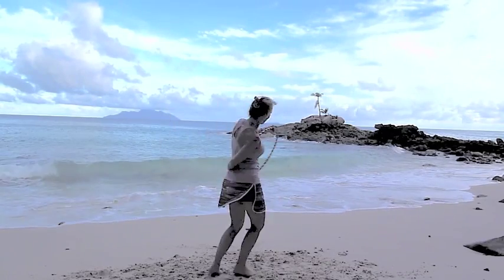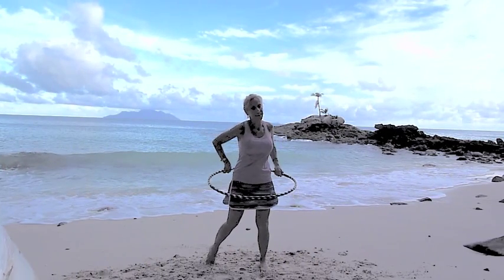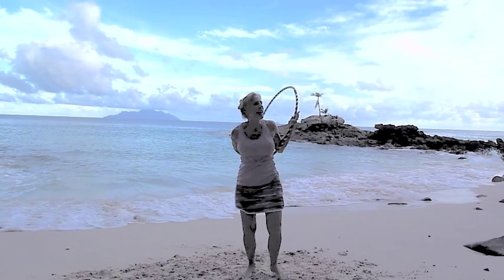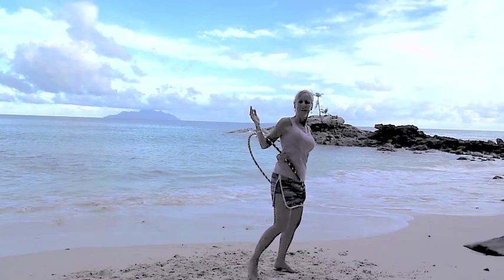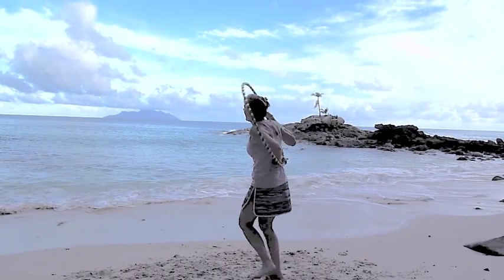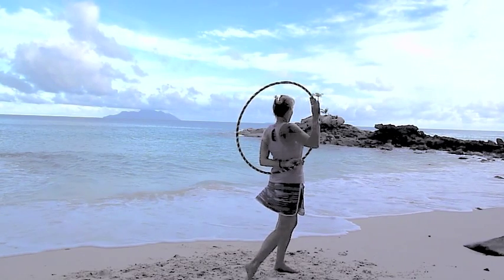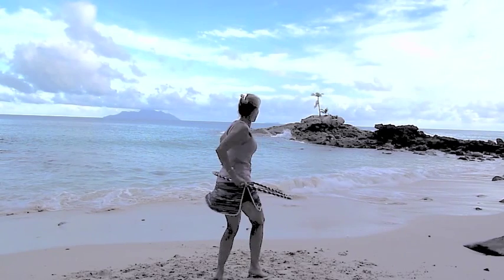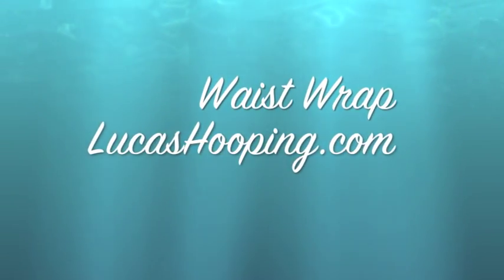Waist Wrap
Key to waist wrap is to keep a very loose grip on the back hand and spread the distance between your hands on the hoop as it is flipping over your head. Practice this move with different size hoops to see which size works best. Enjoy!